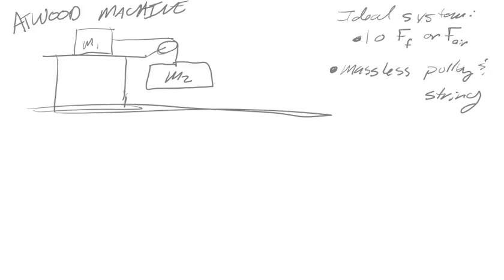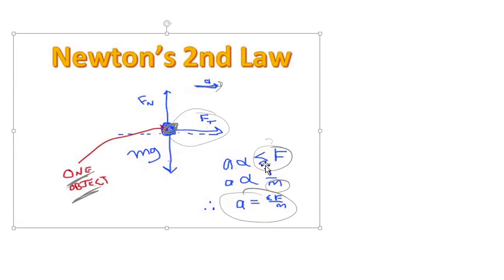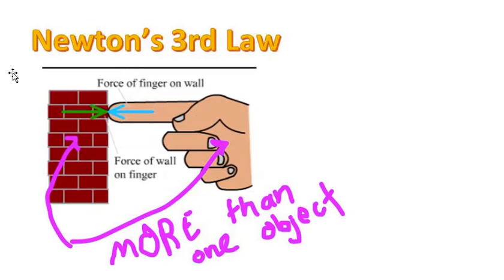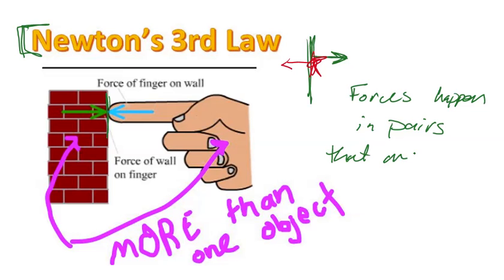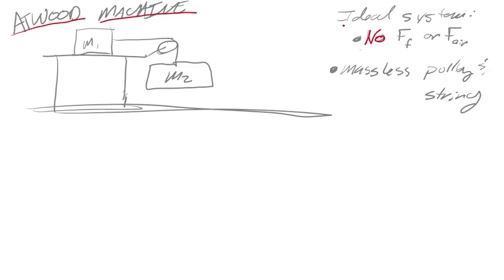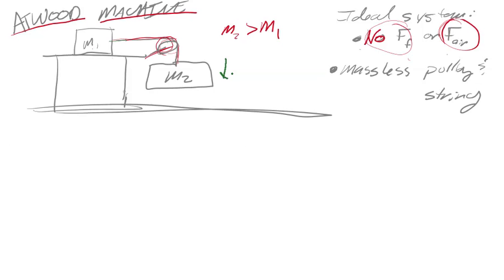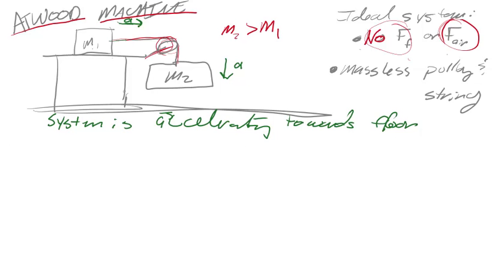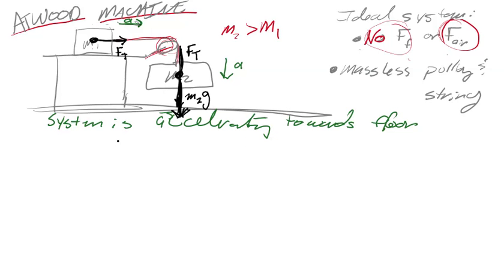Atwood machine 1